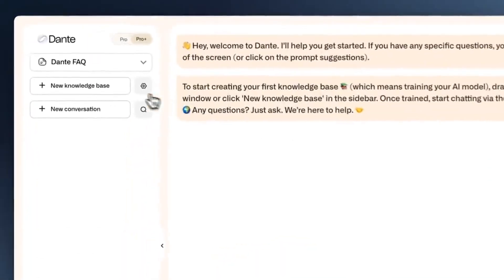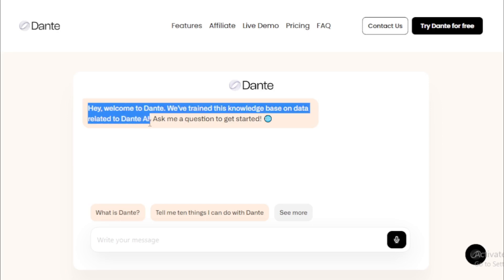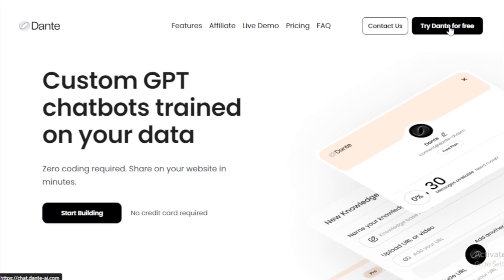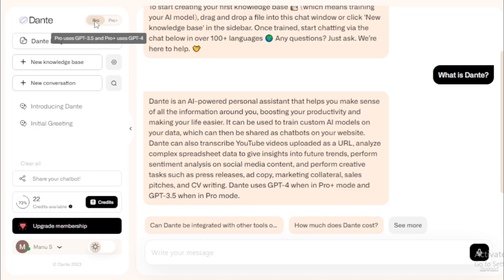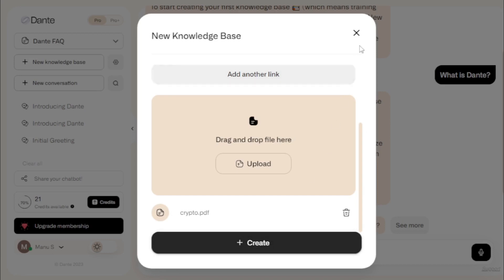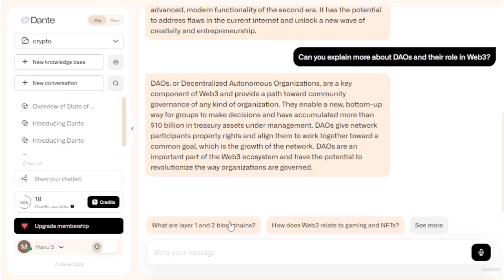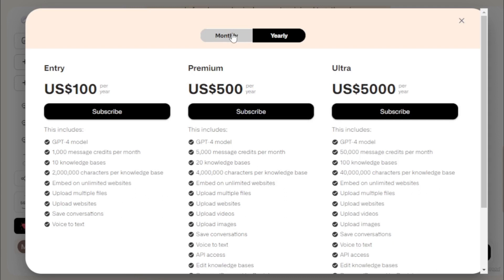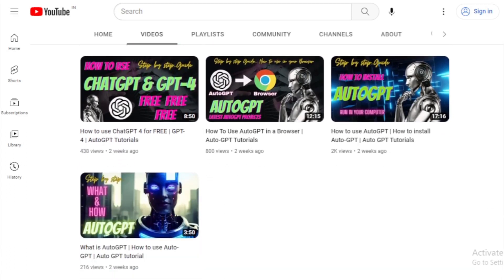How To Build Your Own GPT-4 Chatbot Like ChatGPT with No-Code AI Tools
"In this video, I'll show you how to build your own GPT-4 Chatbot with a no-code AI tool in just few minutes. ChatGPT is a powerful AI chatbot that can be used for a variety of purposes, such as customer service, education, and marketing. However, building a ChatGPT from scratch can be time-consuming and difficult, especially if you don't have any coding experience. That's where no-code AI tools come in. No-code AI tools make it easy to build AI applications without any coding experience. In this video, I'll show you how to use one of these tools, called Chatsonic, to build your own ChatGPT in just few minutes."